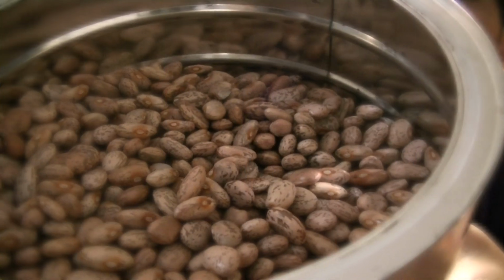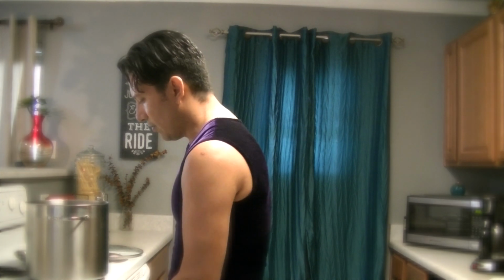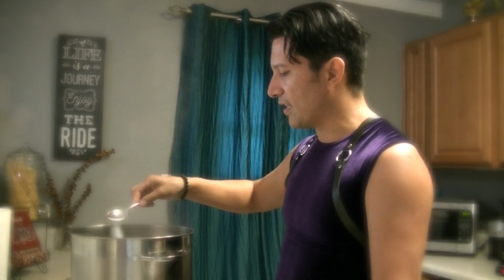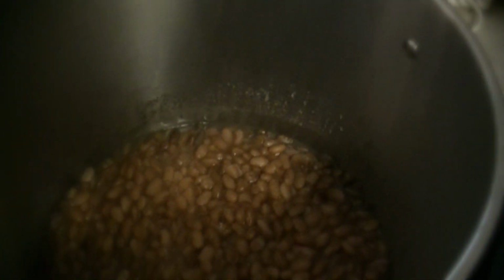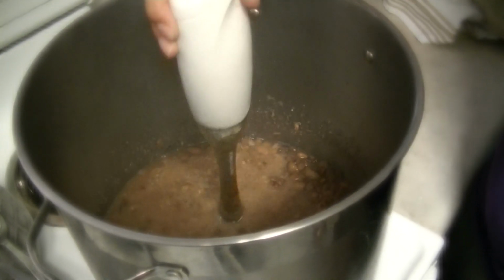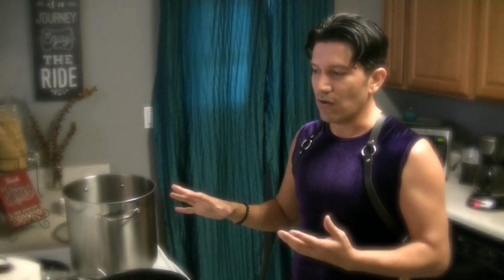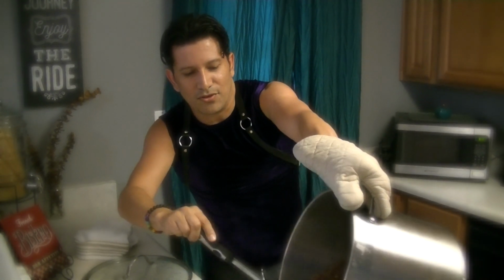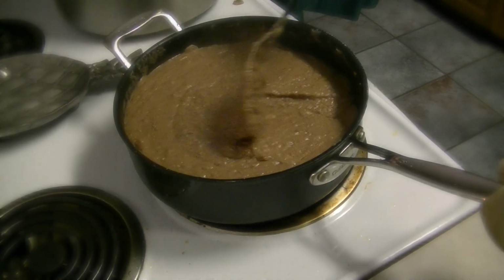Vegan Refried Beans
This is a great recipe for everyone that loves homemade refried beans.  The flavor will have you wanting to know more about Vegan food.  Follow these easy steps and enjoy.